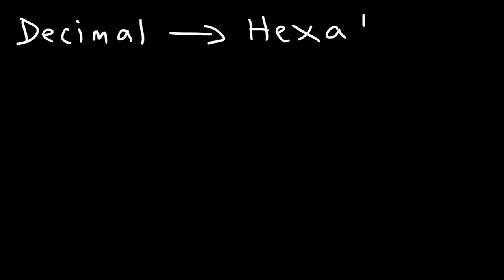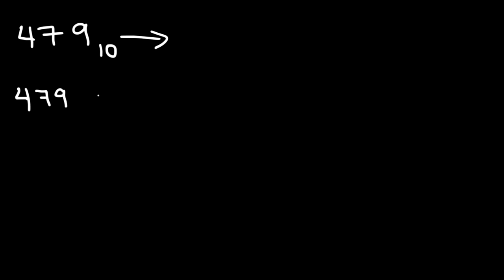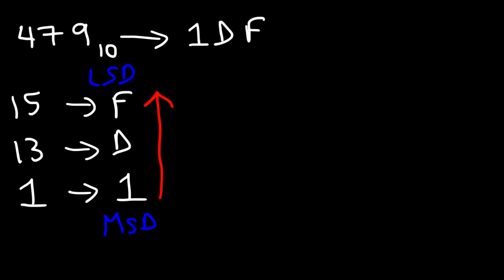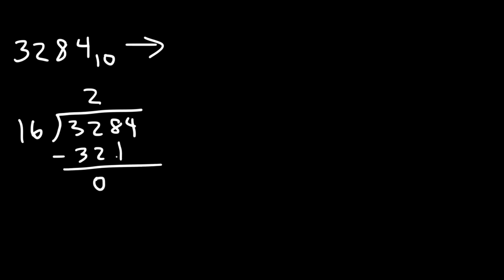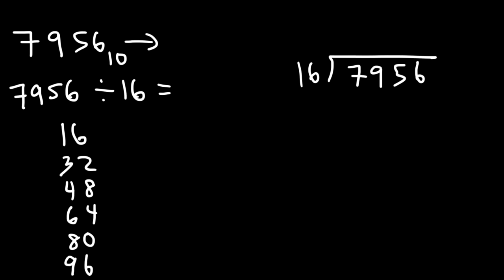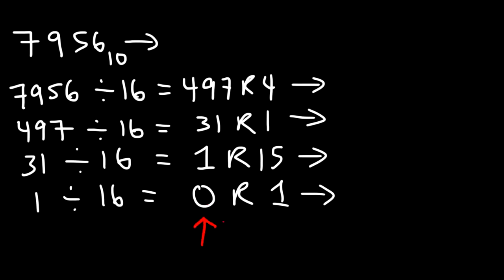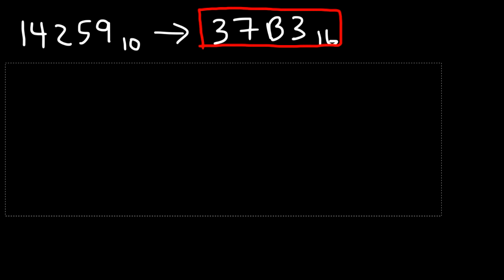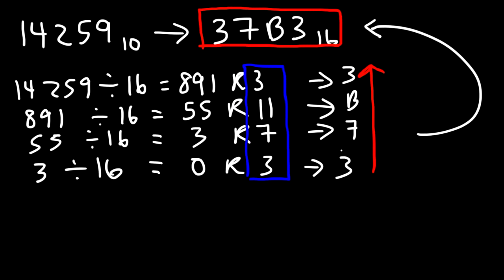How To Convert Decimal to Hexadecimal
This video tutorial explains how to convert decimal to hexadecimal numbers.  The decimal system is a base 10 system where as the hexadecimal system is a base 2 system.